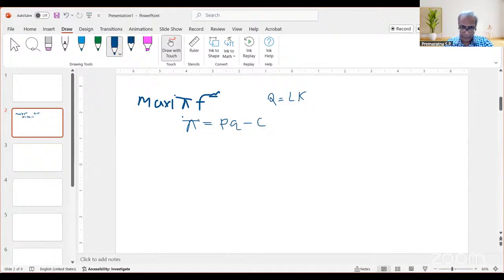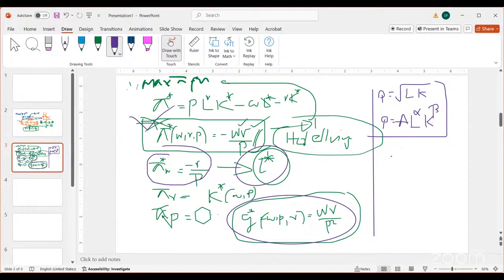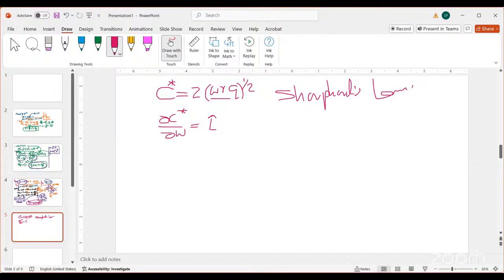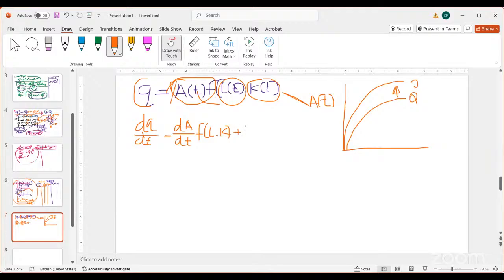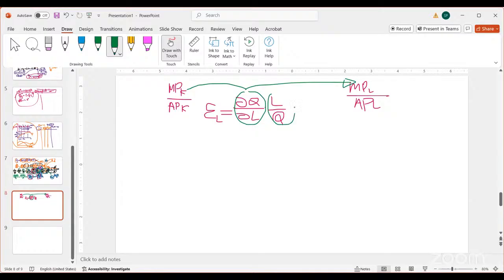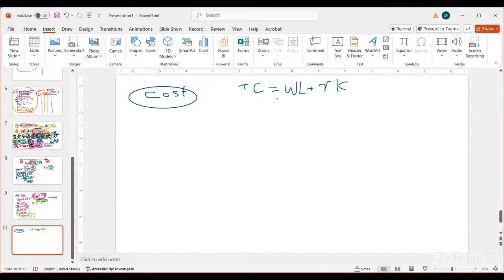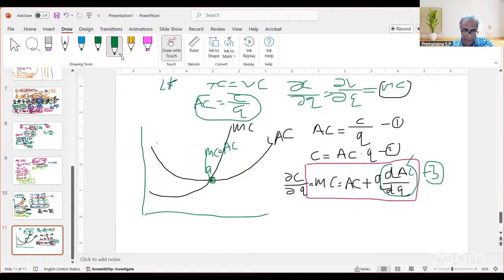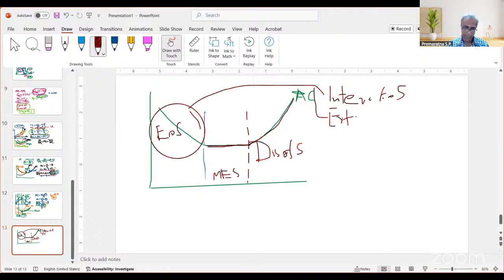MECON Micro 2025